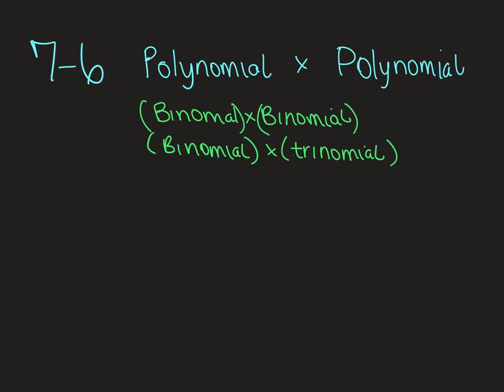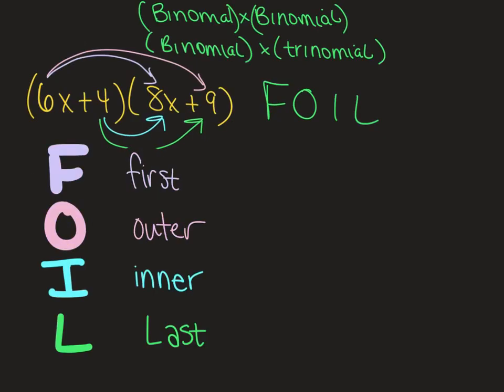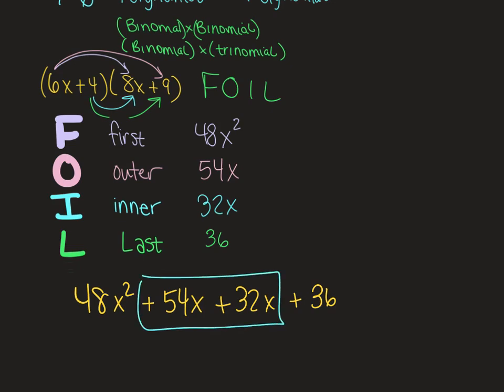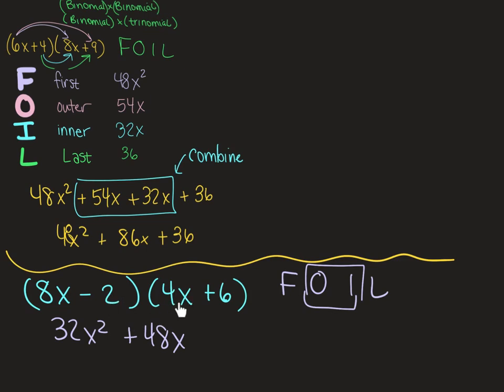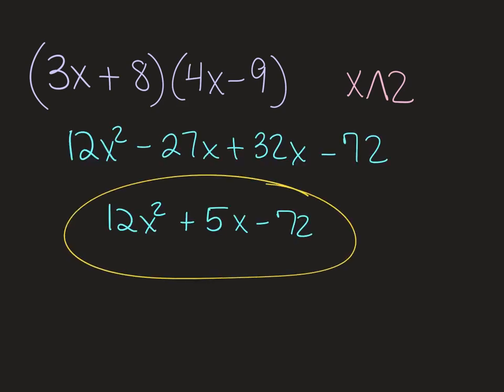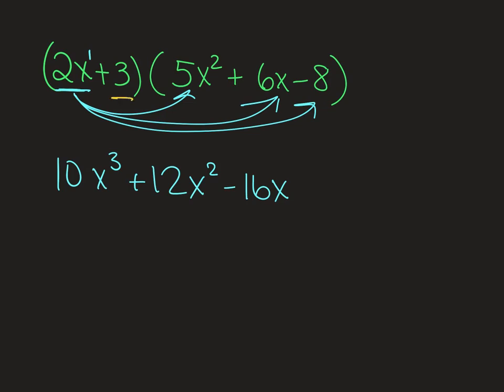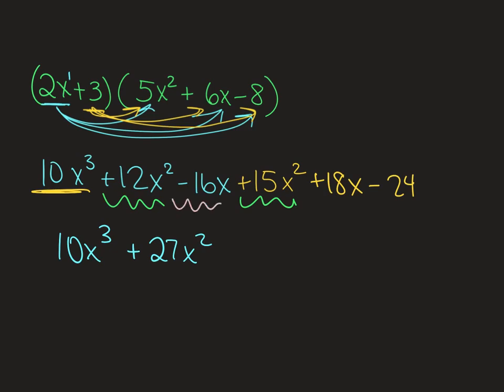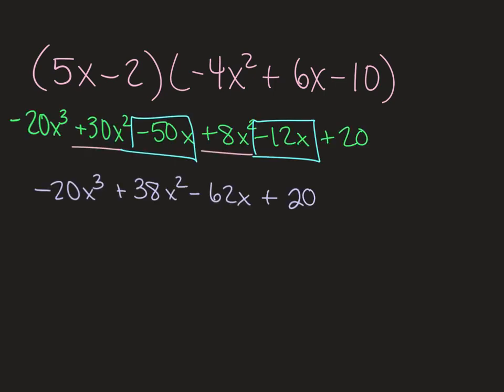7-7 Algebra 1.